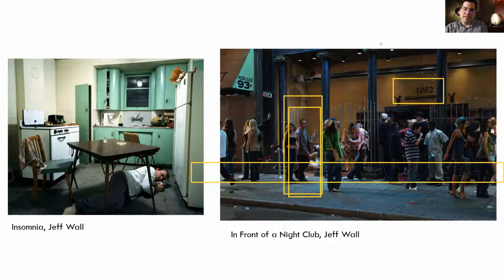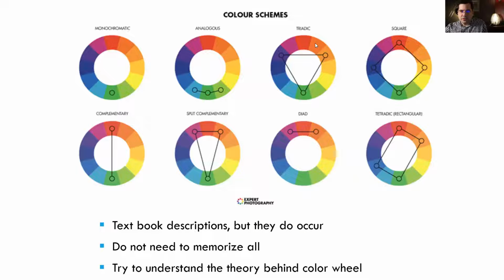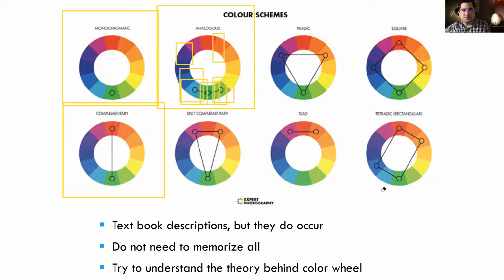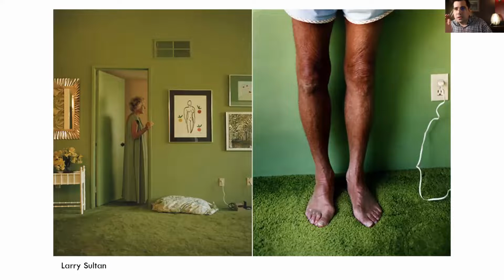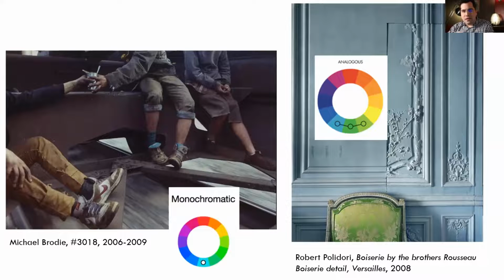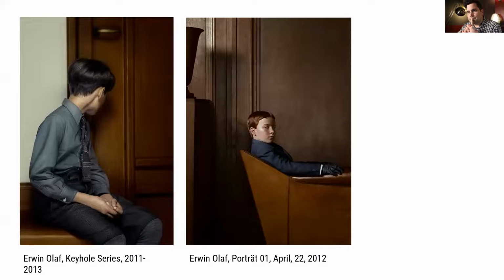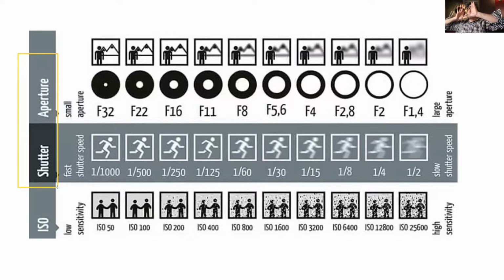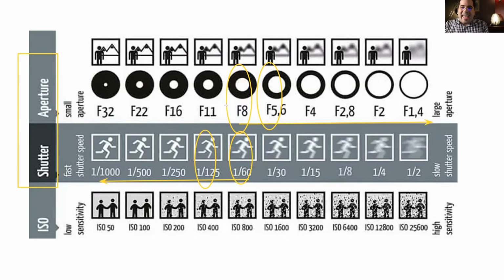Required Lecture: Understanding Color - PHO 20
In this video, we discuss the use of color in contemporary photography for PHO 20 at Riverside City College.